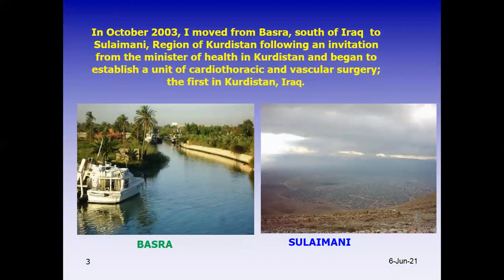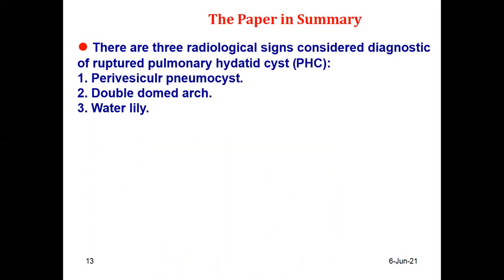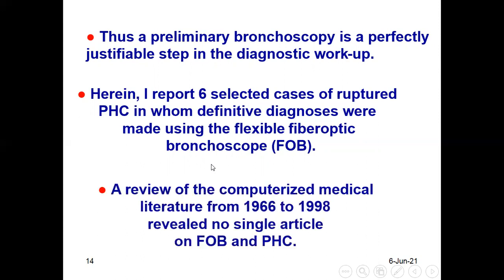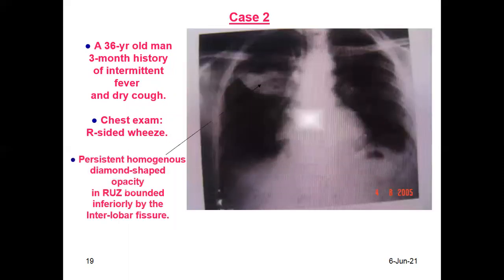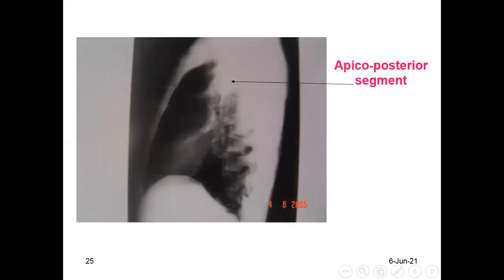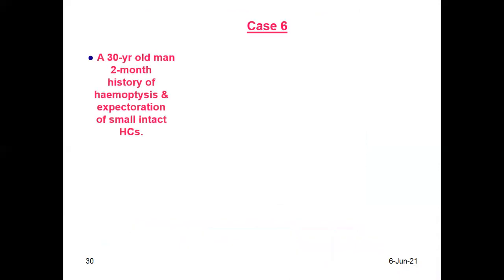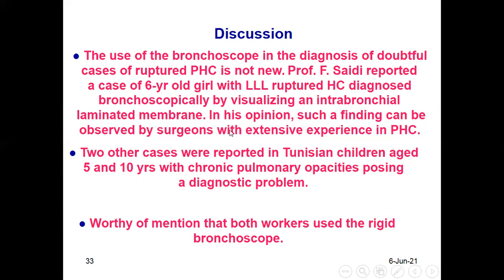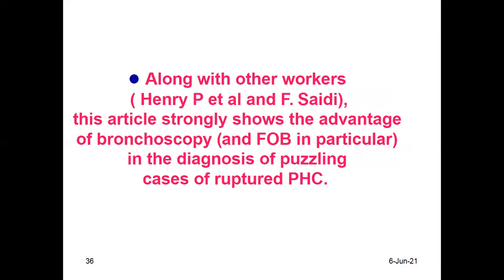Diagnosis of Ruptured Pulmonary Hydatid Cyst by Flexible Fiberoptic Bronchoscopy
Bronchoscopy is unnecessary in cases of ruptured pulmonary hydatid cyst (PHC) with a pathognomonic clinical and/or radiological picture. However, bronchoscopy is indispensable when there is suspicion of tumor or when the radiological picture is atypical. The use of fiberoptic bronchoscopy (FOB) for definite diagnosis of ruptured PHC was reported for the first time by the author in a conference presentation at Baghdad in 1998 and then published as a short communication in the Journal of Thoracic and Cardiovascular Surgery in 2005. In this video, the author presents 6 cases with atypical radiological pictures definitely diagnosed by visualizing the whitish laminated membrane of ruptured PHC in the bronchial tree.